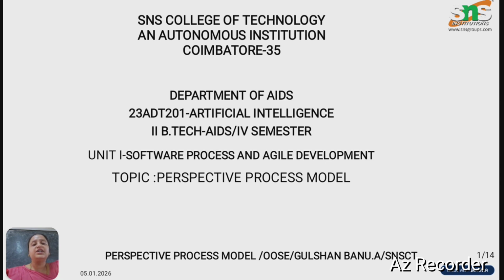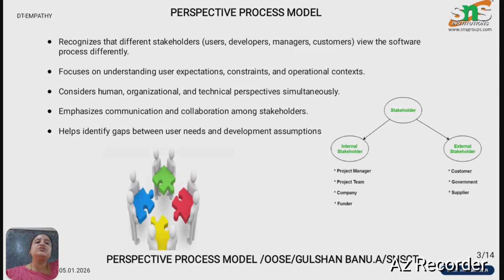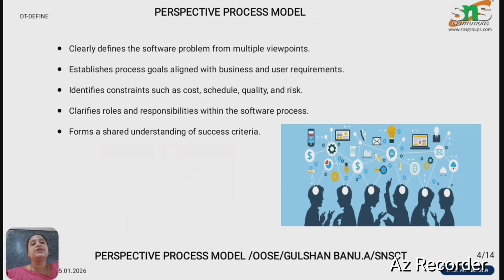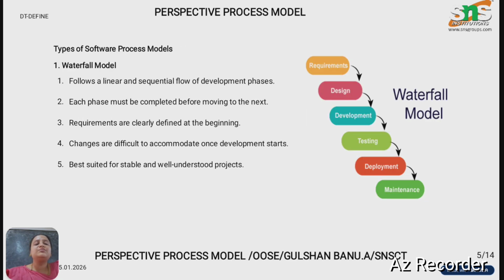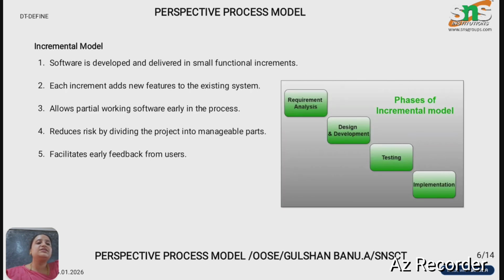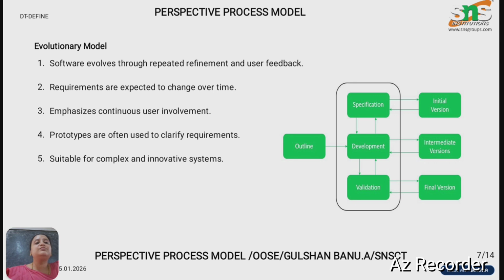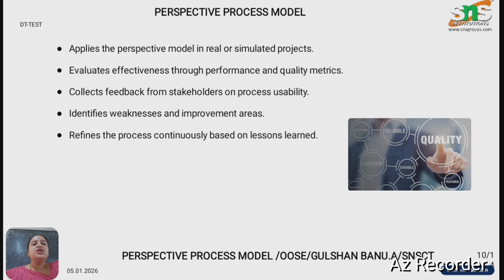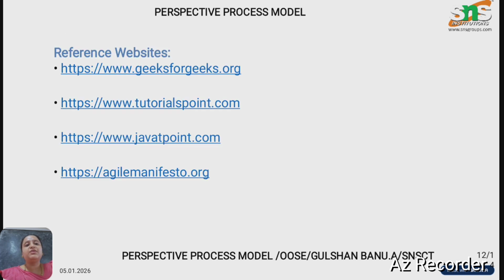Perspective process model |Object oriented software engineering |SNS INSTITUTIONS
A perspective process model provides a way to view and categorize software development approaches based on how activities are organized and managed. Instead of prescribing a single method, it highlights different viewpoints such as linear, iterative, evolutionary, and agile perspectives. These models help organizations understand strengths, limitations, and suitability of various processes. By using a perspective process model, teams can select or tailor a software development approach that best fits project requirements, risk levels, team size, and customer involvement, leading to better planning, communication, and successful software delivery.